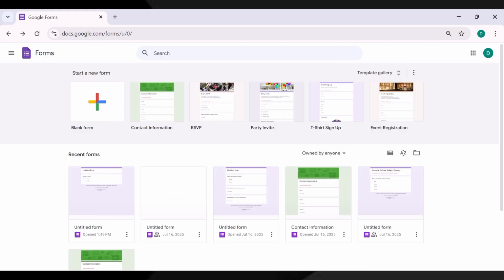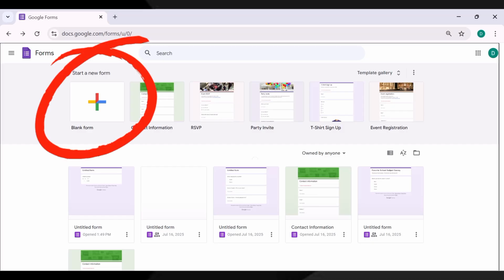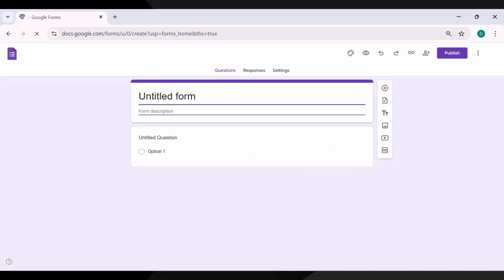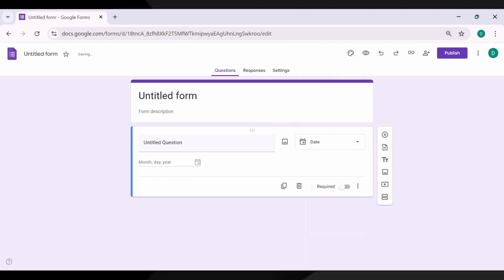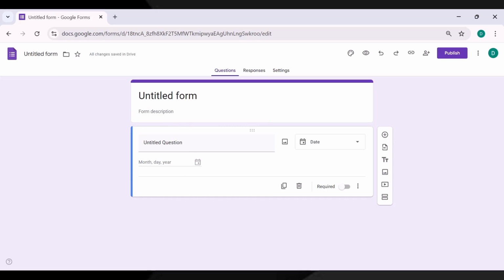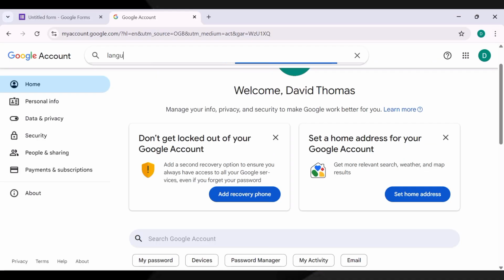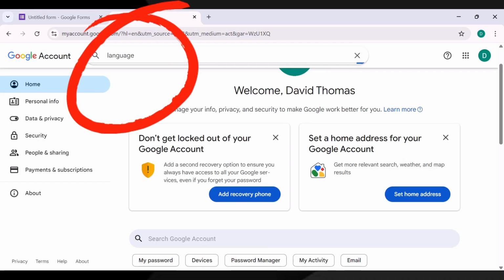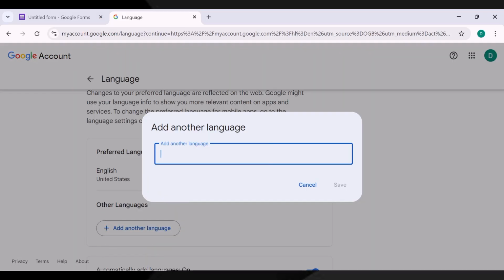How to Change Google Forms Date Format 2025 (EASY GUIDE)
Need to change the date format in your Google Form? In this quick tutorial, you’ll learn how to change Google Forms date format to match your region — whether it’s MM/DD/YYYY, DD/MM/YYYY, or YYYY-MM-DD.

Google Forms automatically sets date format based on your account or browser locale, but we’ll show you how to fix it manually or through smart workarounds.

🔍 In this video, you’ll learn:

    How Google Forms sets default date format

    How to change form settings to update the date layout

    How to switch between U.S. and international formats

    Bonus: Tips to validate or limit date inputs correctly

💡 Ideal for schools, surveys, RSVPs, booking forms, and international teams
📌 Works on both desktop and mobile (Google Forms app/web)